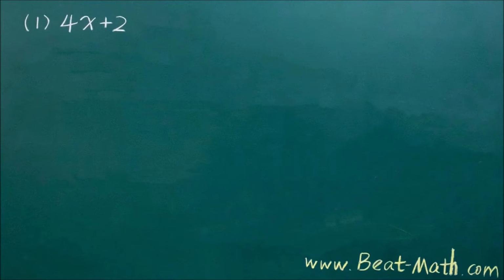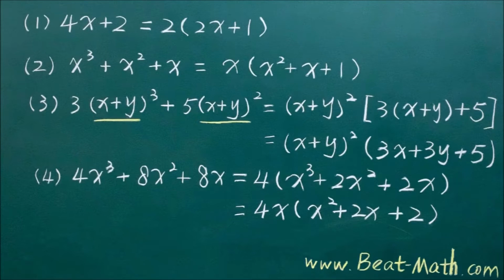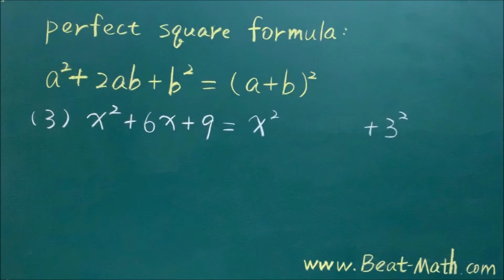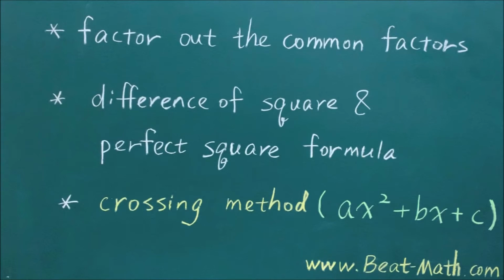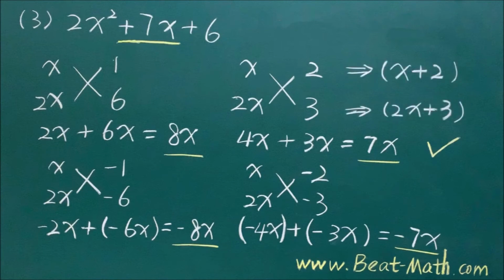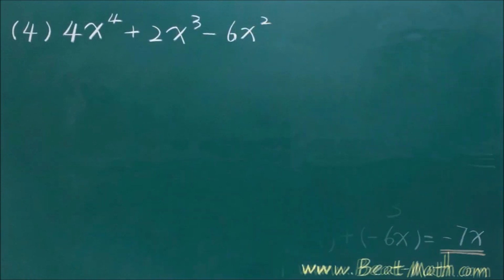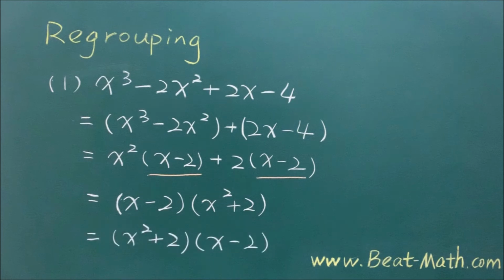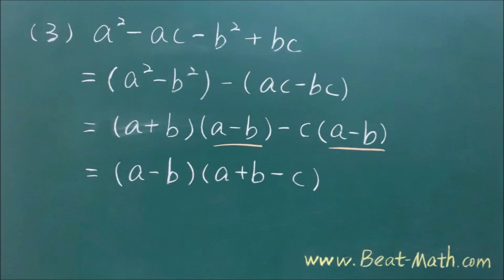[All in one] Factoring Polynomials Tricks - Common Factors,Difference of Squares,Perfect Square,FOIL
All Factoring Polynomials Tricks:

Part 1: Common Factors                    00:06

Part 2: Difference of Squares & Perfect Square 04:02

Part 3: Crossing Method (FOIL)-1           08:55

Part 4: Crossing Method (FOIL)-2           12:59

Part 5: Regrouping                     17:07